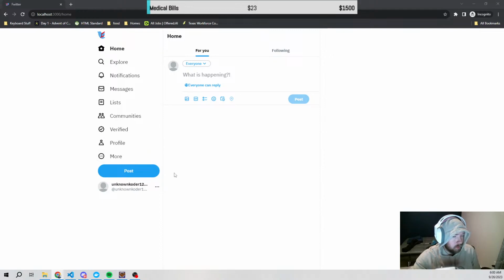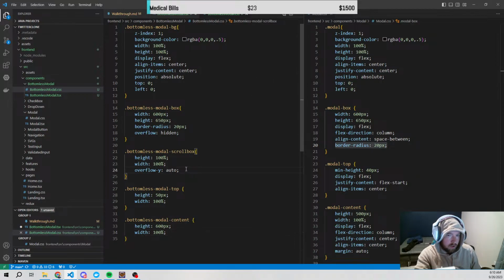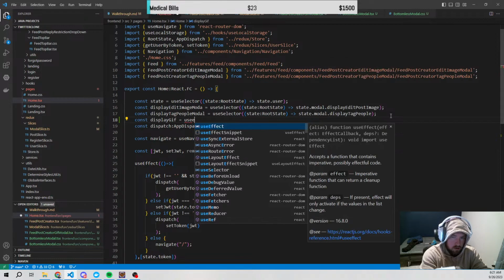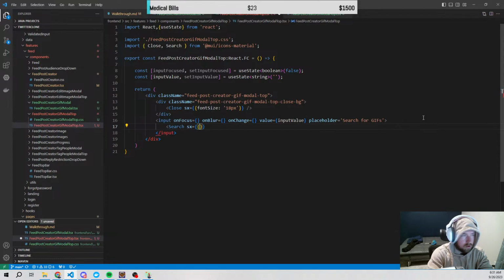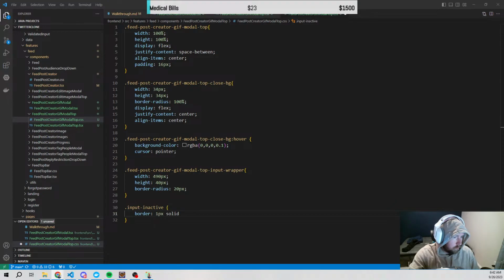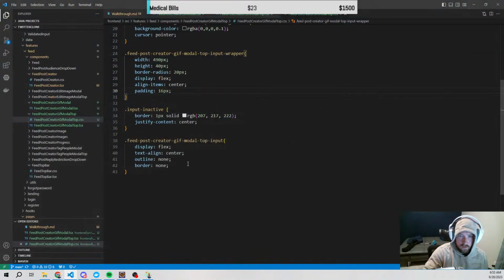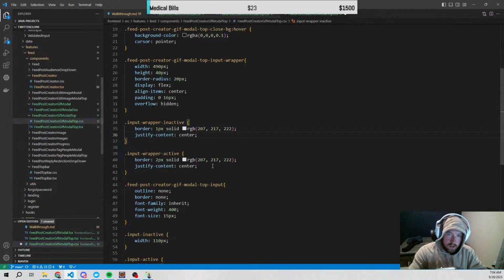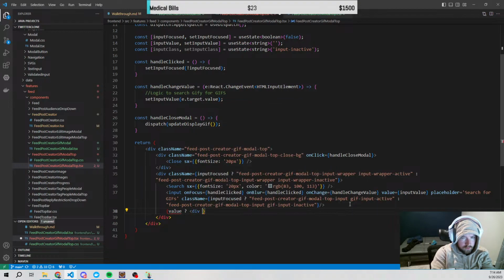Designing the Twitter Clone Live 9/26/2023 || Live Java and ReactJS Development